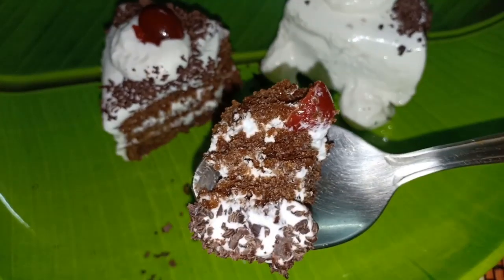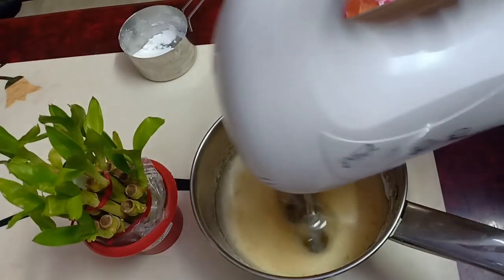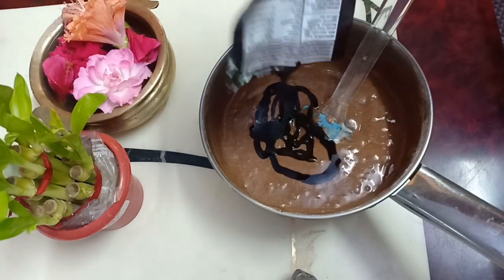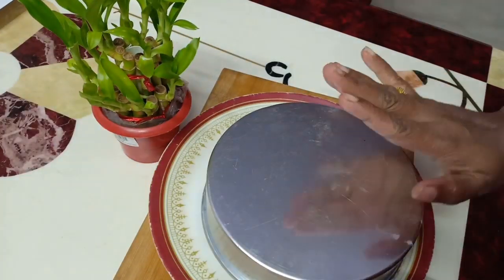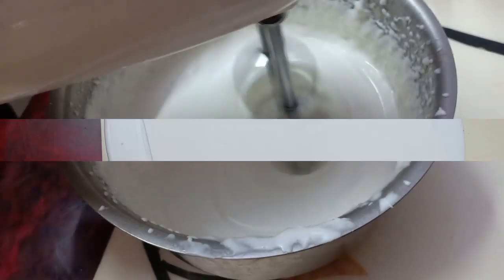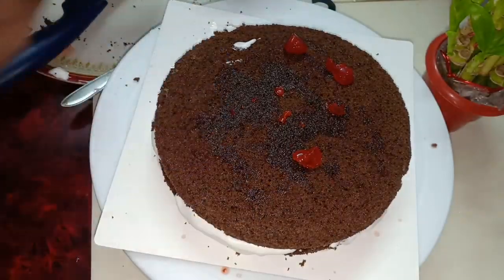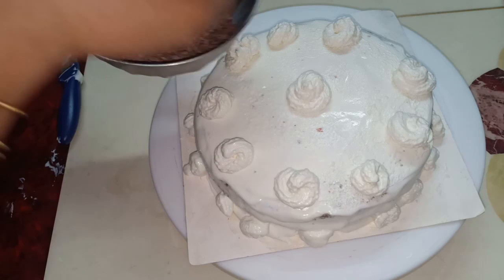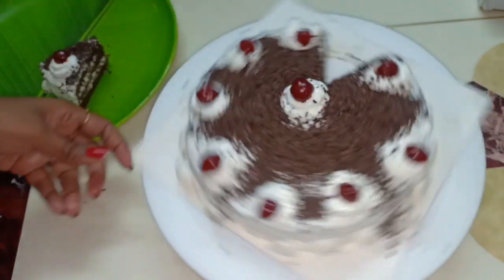Black Forest Cake Recipe In Tamil| Easy Step By Step method in Cooker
Hi friends I made this cake for my daughter birthday
This is an easy black forest cake recipe made with 4 layers of moist chocolate cake soaked in cherry syrup, cherries, and whipped cream. ... Ingredients and How to Make Black Forest Cake. This is what you’ll need to make the most delicious and simple black cherry forest cake